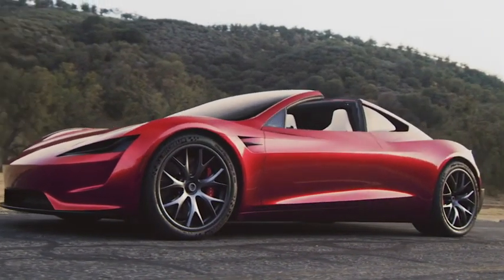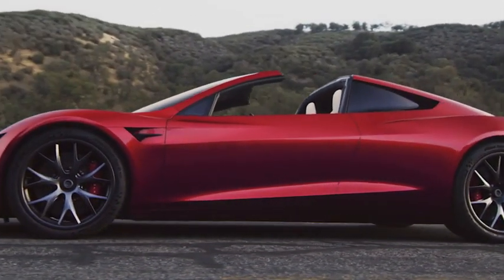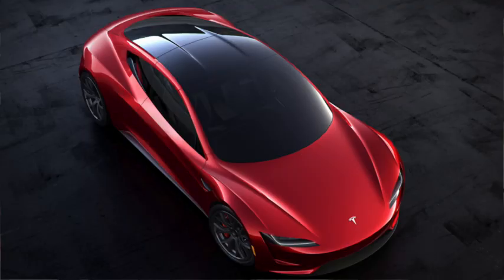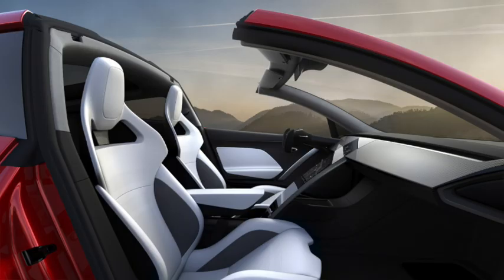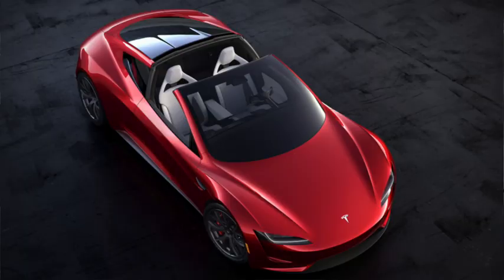Tesla Roadster 2020 - The First Electric Super Car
Tesla just announced their new Roadster 2.0.  This is their response to all super cars, and will be the first fully electric super car available to the masses.

**I know, I said Nano Meters, not Newton Meters for power. Guess you can't take the chemistry out of the girl.**